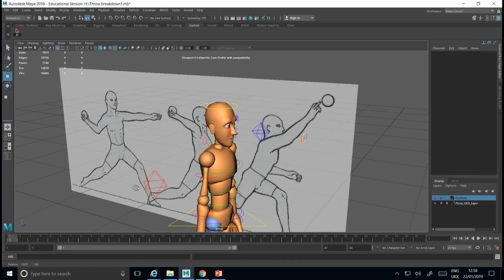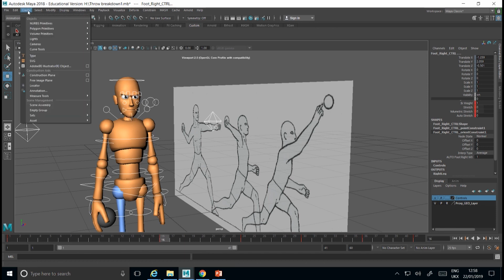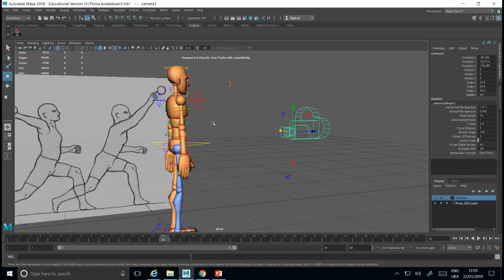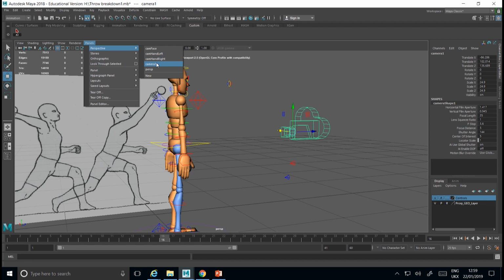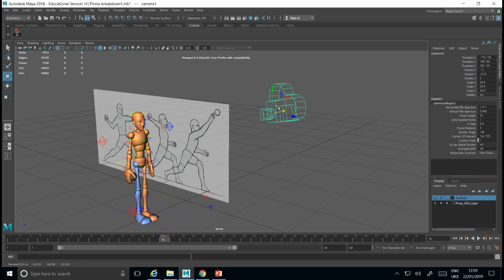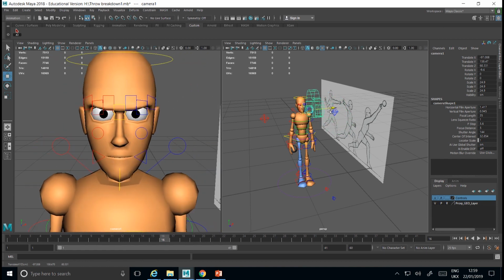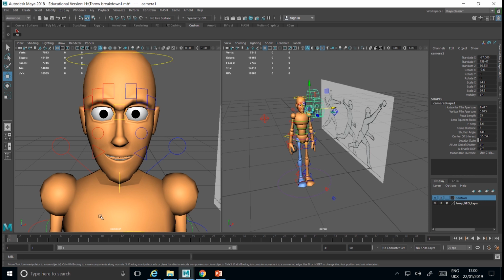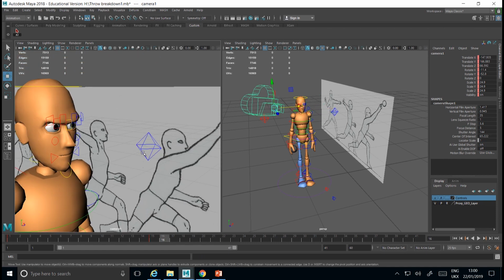Character Animation - Animating Cameras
- For College Task
- Here we look at how to create a new camera in Maya and how to animate basic camera movement to help enhance your animations/story.